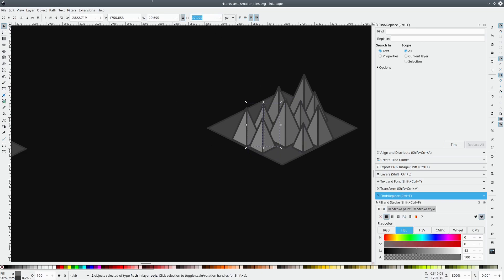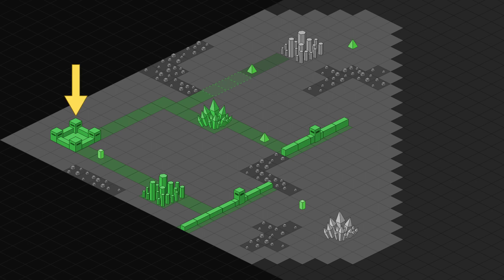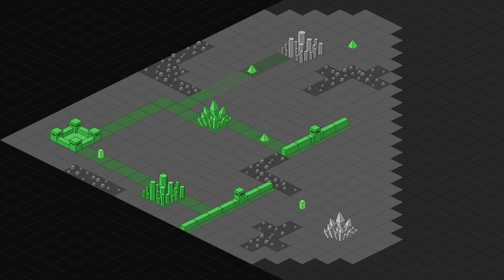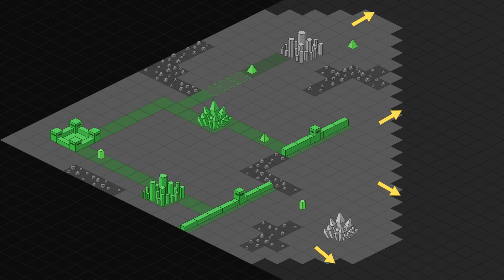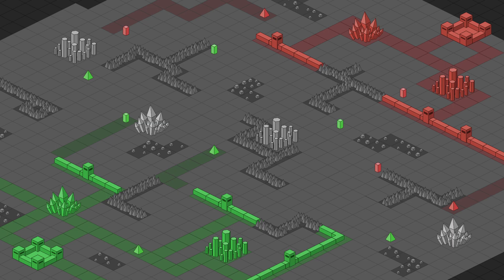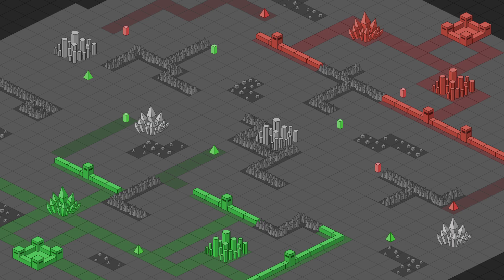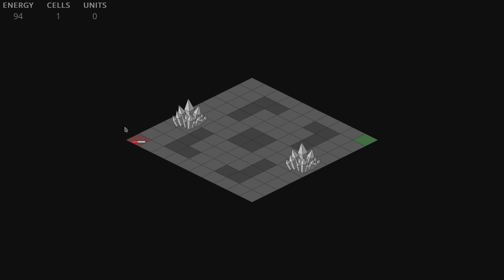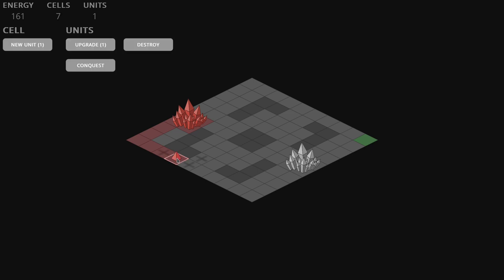New graphics for my real time strategy game - Iso RTS devlog #4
Fourth video blog following the development of my open source real time strategy game. A game I am creating from scratch in C++.

In this video I am going to show you what I have been working on for the last 3 weeks.
In particular, I am going to show you all the new game graphics I designed, some gameplay elements and finally, what I implemented so far.

CONTENTS
00:00 intro
00:38 new graphics and gameplay explained
01:59 more new graphics
02:45 current game state
03:17 what's next
03:31 conclusion